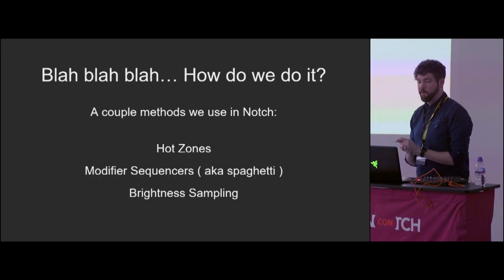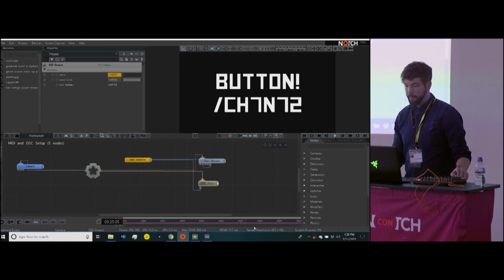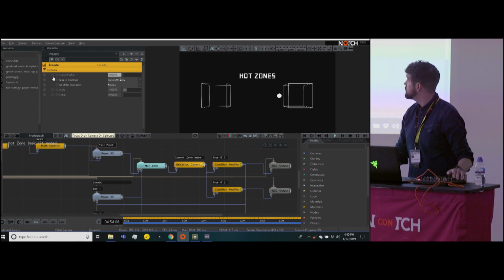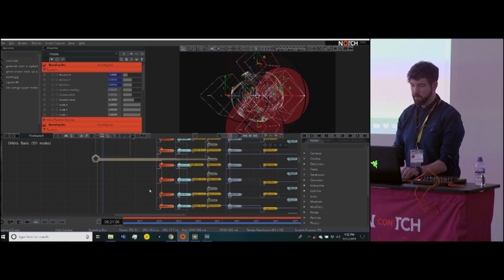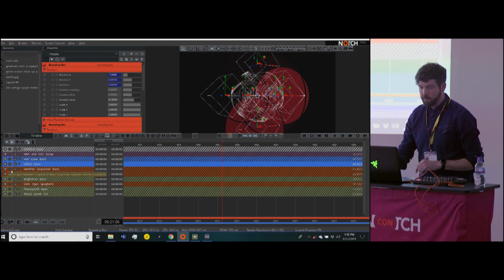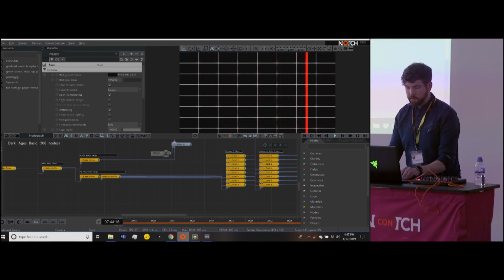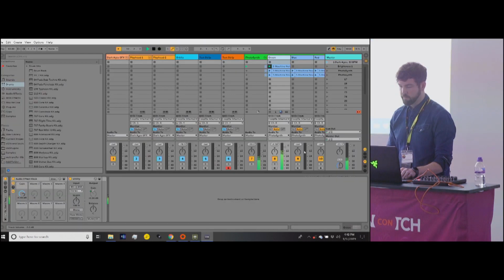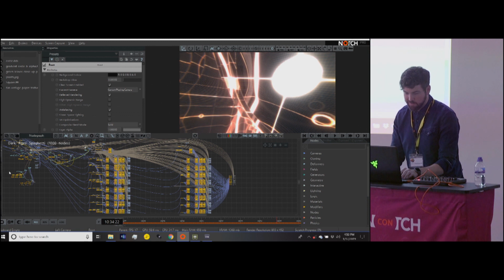Brett Bolton: Building Musical Instruments from Visuals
It’s pretty satisfying to make visuals that sync and react perfectly to live or pre-recorded music. But what if things could go the other way and the visuals created the music instead of being an afterthought? In this session, Brett will go through a couple different methods he uses to generate music in Ableton Live from visual systems in Notch. This will be a modifier heavy talk with demonstrations of his MIDI controller use, OSC pipeline, and a short demo performance.